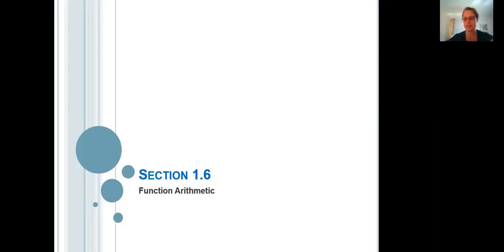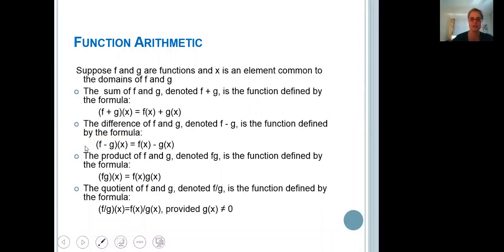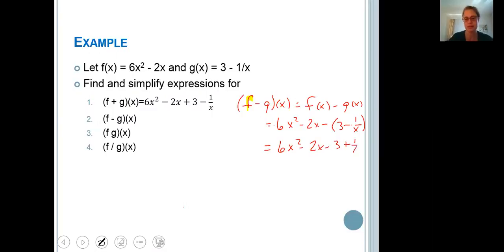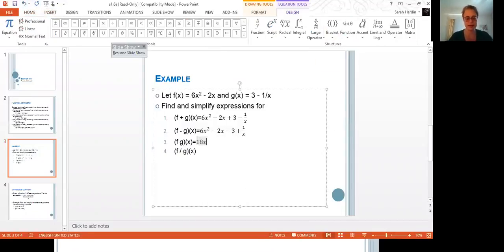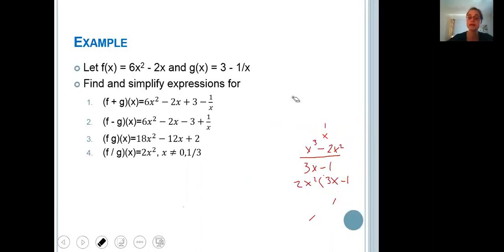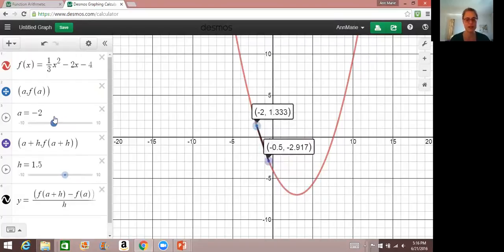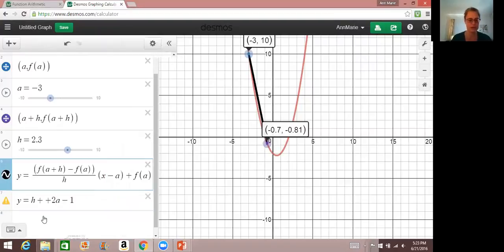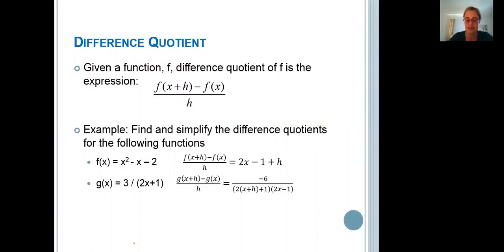MTH 111 Section 1.5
Function Arithmetic.  This video relates to section 1.5, even though the first slide says 1.6.  Ignore that typo.